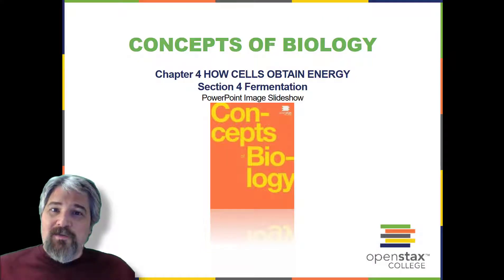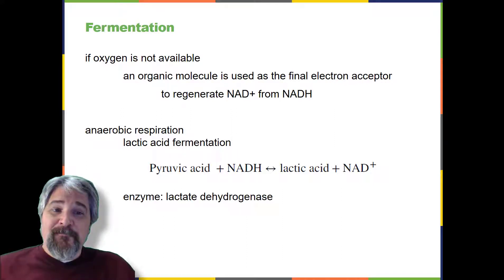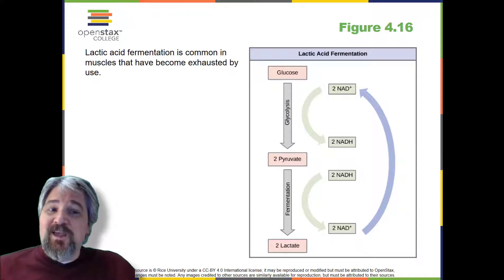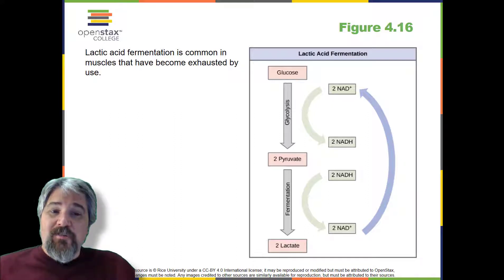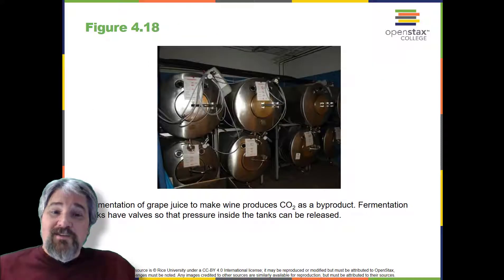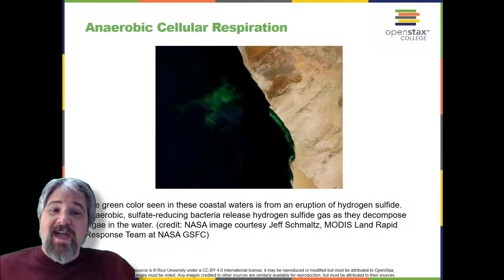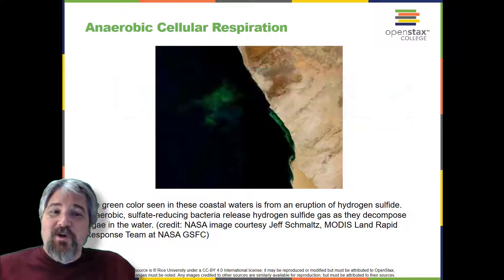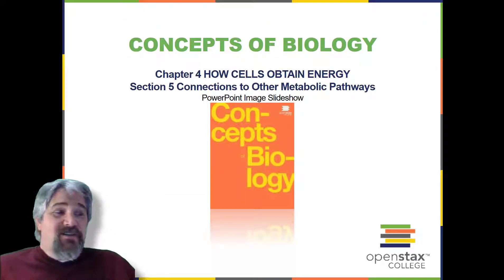bio101ch4part4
Chapter 4 Part 4 Fermentation